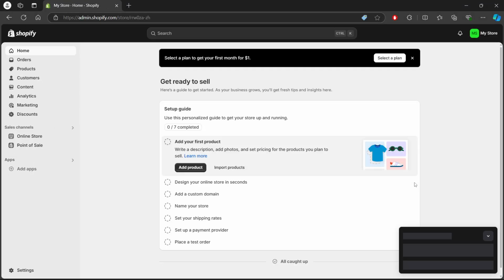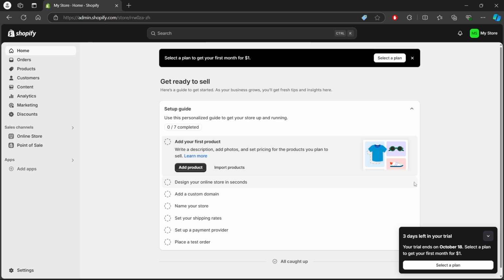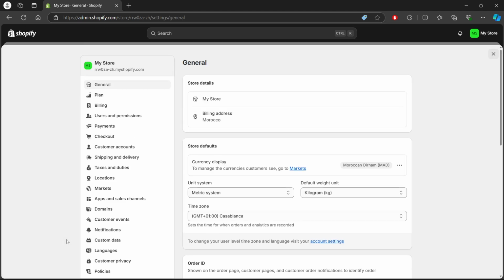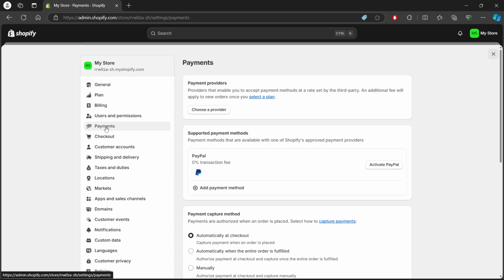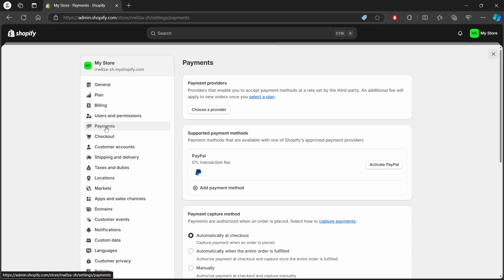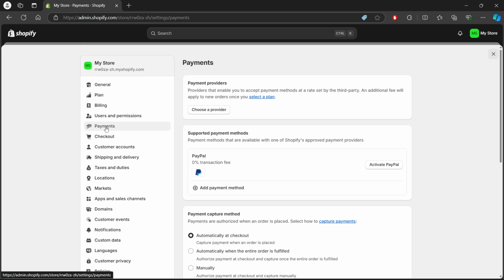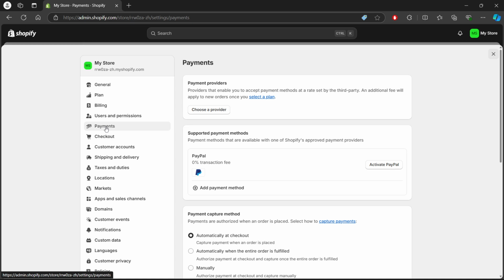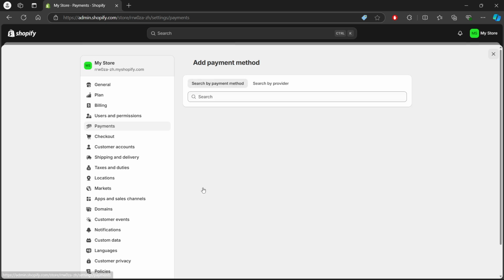How To Remove PayPal Express Checkout In Shopify Tutorial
Today we talk about remove paypal express checkout in shopify,shopify paypal express checkout,paypal express checkout shopify,express checkout shopify